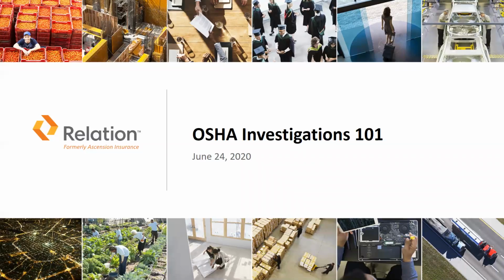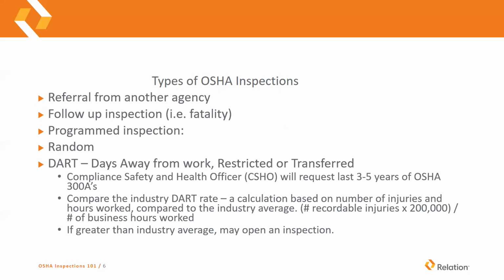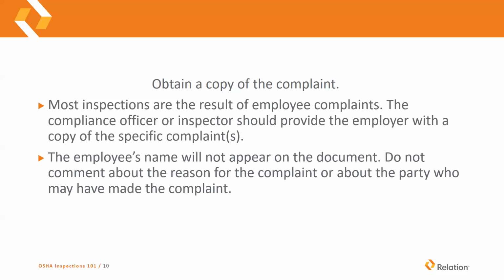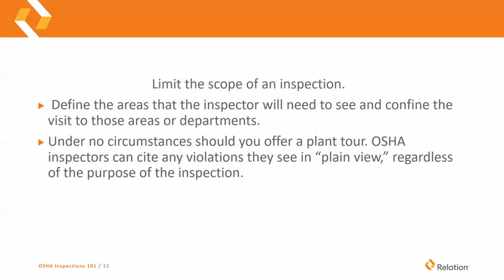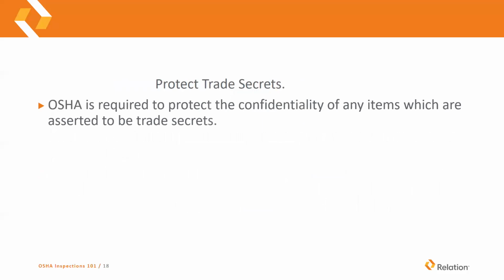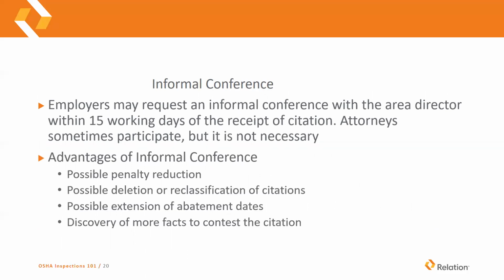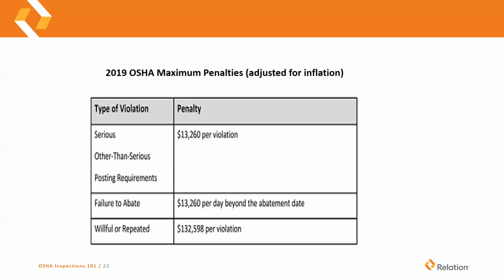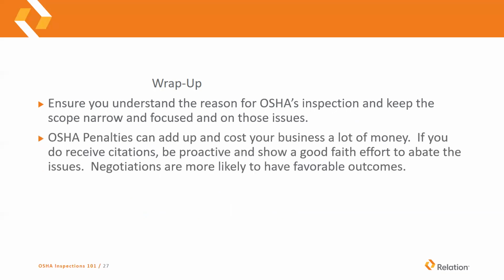OSHA Inspections 101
What should you do when OSHA knocks on your door?  In this webinar we will discuss the types of OSHA investigations, things you can do to prepare and how much citations can end up costing your company.  This session is presented by Michael Williams, Loss Control Consultant based out of our Charlotte, NC office.

These materials are solely for informational purposes and do not purport to be all inclusive or to contain all of the information that may be desired or needed by the recipient.  The recipient remains responsible for compliance with all applicable laws and regulations, and these materials are available for the recipient’s use but does not guarantee the recipient’s compliance.  Nothing contained herein is or should be construed as legal, business, or any other advice, and the recipient should conduct its own investigation and analysis of the materials contained herein and consult with its legal or other and other professional advisors as it determines appropriate.

Relation Insurance, Inc. and its related parties and affiliates (collectively, “Relation”) make no representations or warranties, expressed or implied, as to the accuracy, fairness, correctness, or completeness of the materials and shall not be liable for the content of any of the materials contained herein or omitted herefrom or from any other written or oral communications transmitted in connection with these materials or any related matters. Relation makes no representations or warranties, expressed or implied, guarantees, or conditions of compliance with applicable laws or regulations, and such compliance is ultimately the responsibility of the recipient. Relation expressly disclaims any and all liability with respect to any actions taken or not taken based upon the information contained in these materials or with respect to any error or omissions contained in such information.

These materials are being furnished on a confidential basis and may not be reproduced, used or distributed to others, at any time, in any manner, in whole or in part for any other purpose without the prior written consent of Relation. Each recipient agrees it will keep confidential the information in these materials not already in the public domain. Receipt of these materials constitutes your agreement to be bound by the foregoing terms.